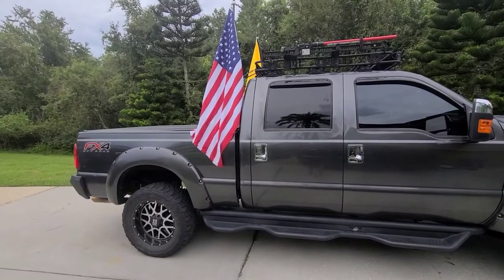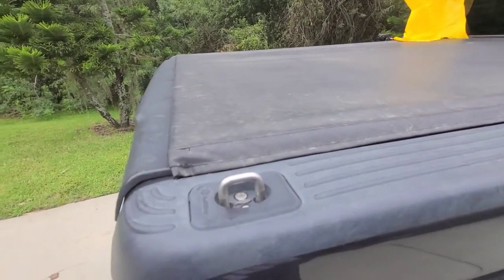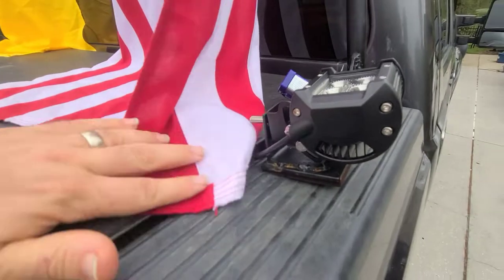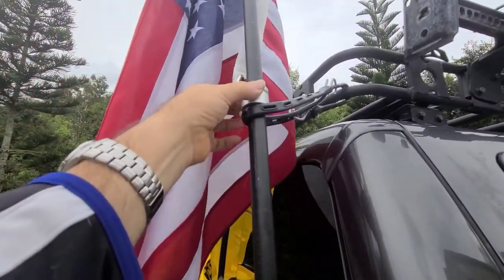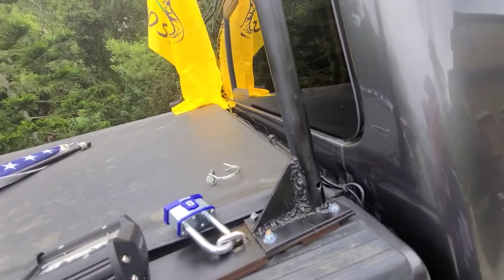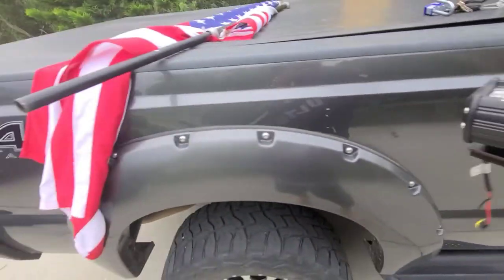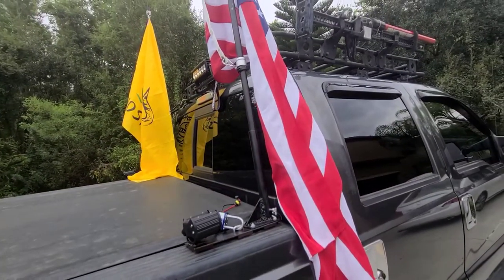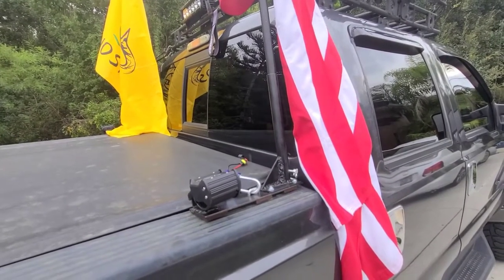DIY Truck Flag Mount with Lights - No drilling into the truck, quick takedown, works with bed cover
This is the short version of what I did.  For the long-winded, more detailed "how-to" video,

Flag holders:

Wiring connectors:

Rubber pads:

Flag recommendations:
(for the poly-max flags, be sure to check the box for "extra reinforcement")